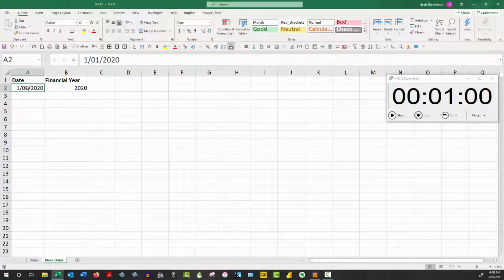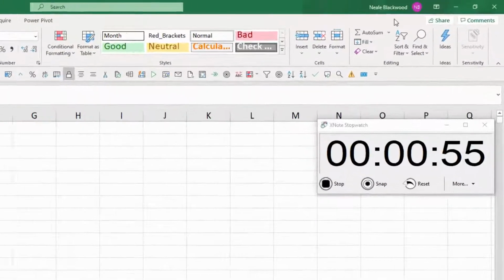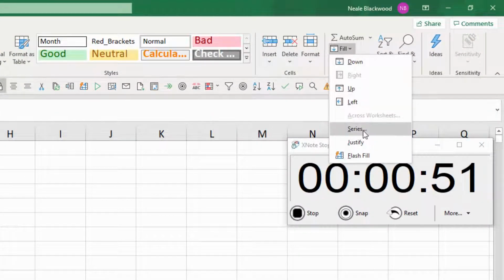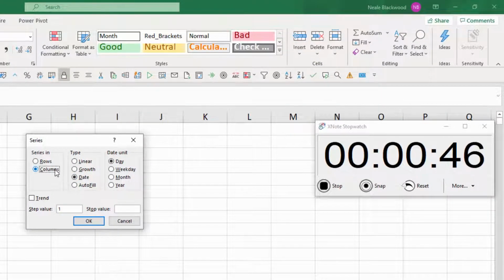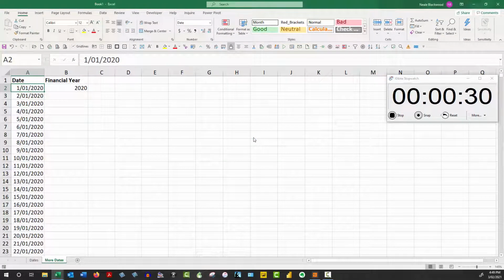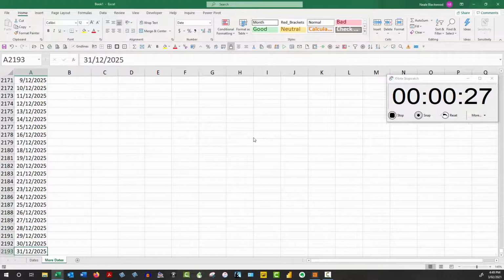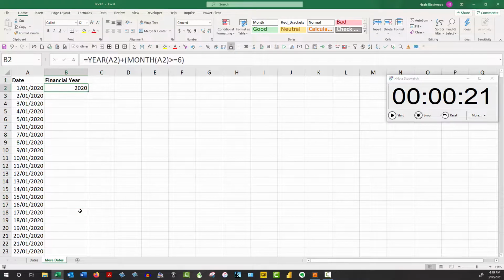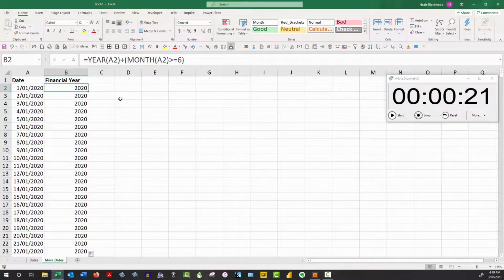08 - Incremental dates in a long list in Excel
How to easily populate a long list with incremental dates in excel.